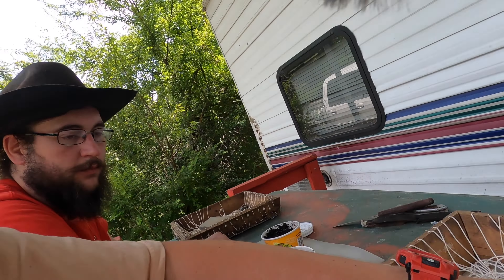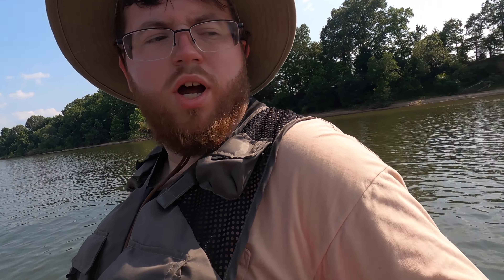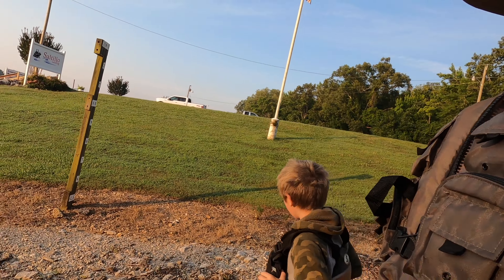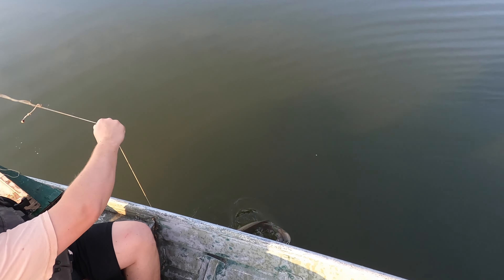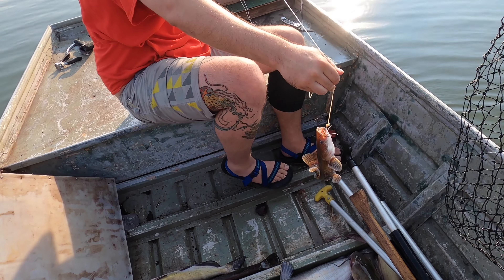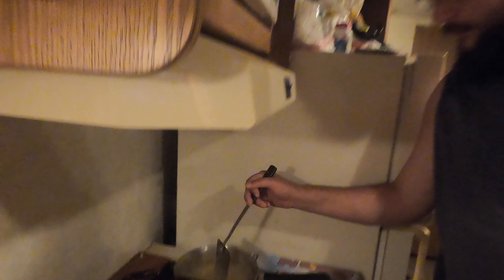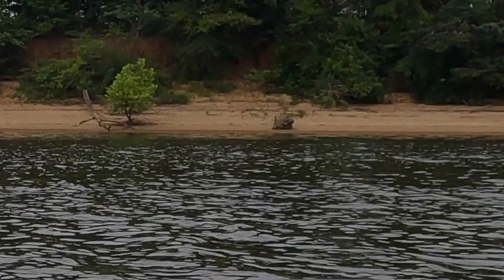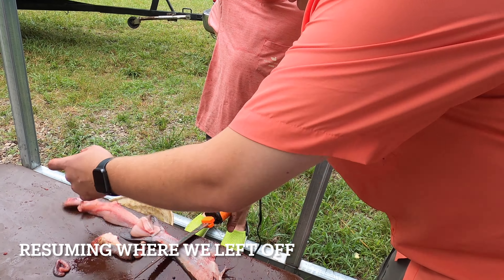The Best Way to Catch Catfish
Come join us on our annual trip to catch catfish on the Tennessee River. We do a traditional method of "Trot line ing". It's what my family has always called it but to be fair I don't know if that is totally correct. It is a simple way of setting outlines with 50 hooks overnight in the river, to return the next morning to pull up tons of catfish. It is a tradition in my family and I hope you truly enjoy it.